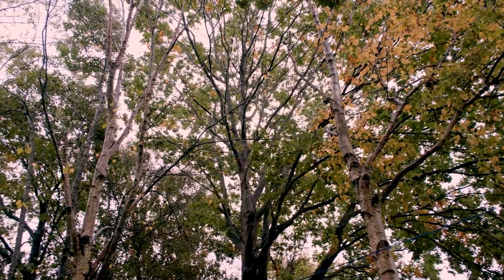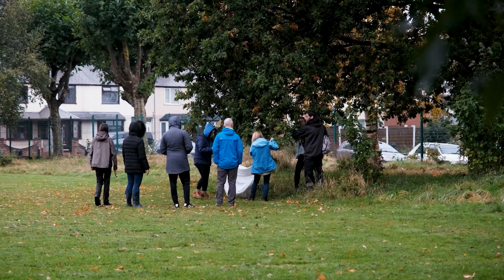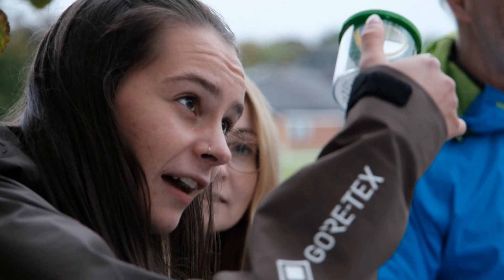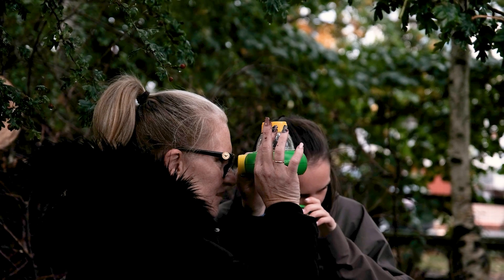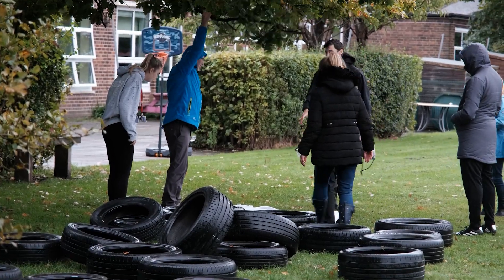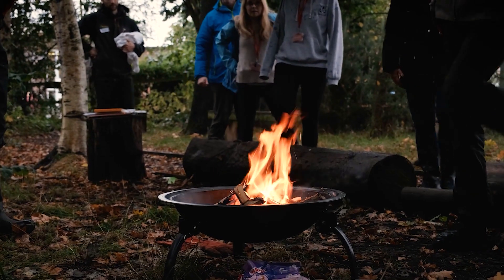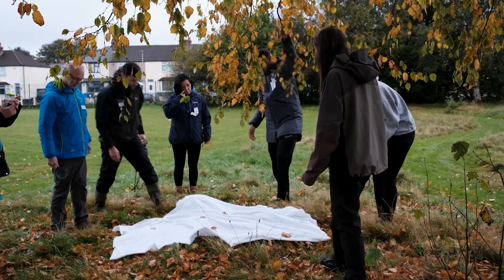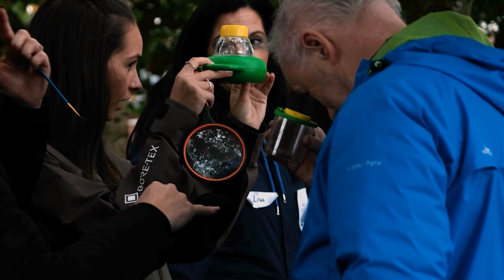Outdoor Learning for Teachers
We've been working with teaching staff across Cheshire to give them the skills to take learning outdoors. Bringing the national curriculum to life in new ways - learning how to find bugs, matching leaves to trees and connecting around the campfire are all vital ways of improving nature connection.

If you work in a school and would like more info on this training or any of our Wilder Schools services, go

These session are made possible thanks to the amazing

Let's make Cheshire wilder, together!